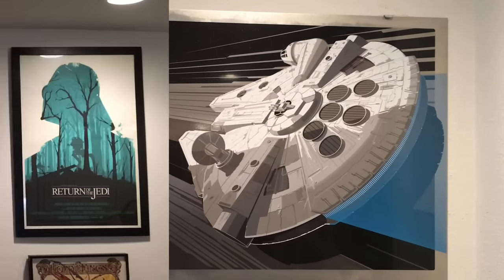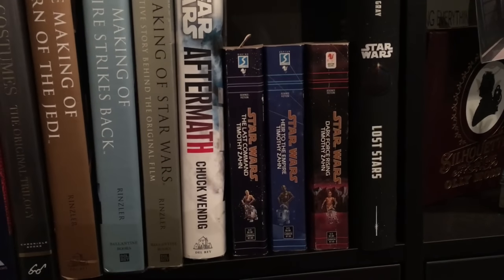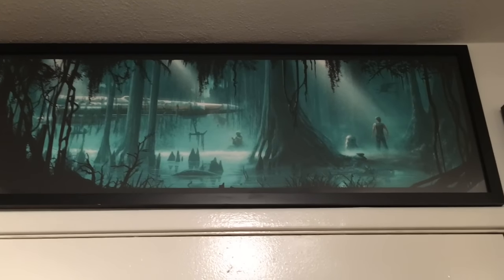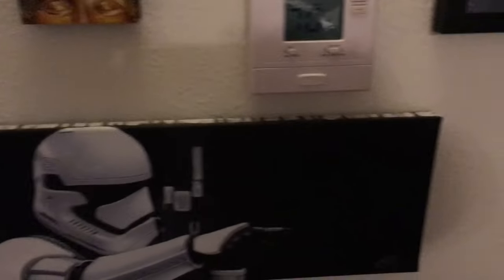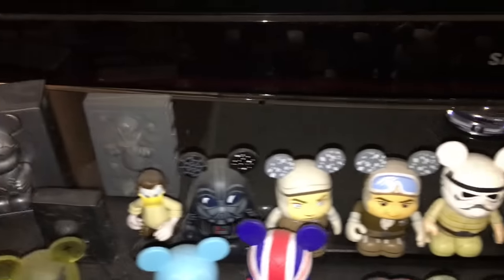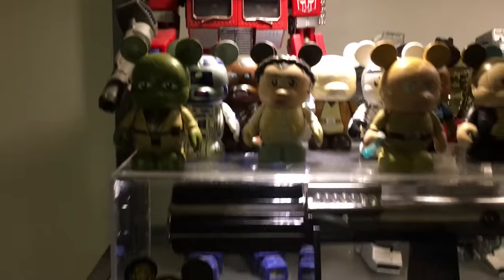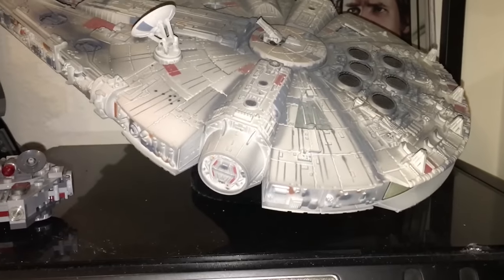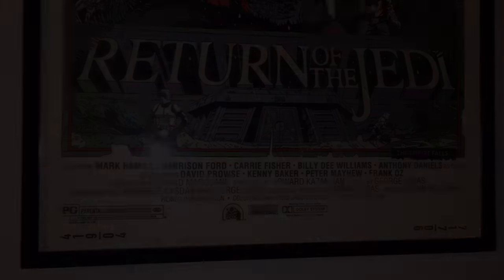Poster Specific Apartment Tour 6: Nothing But Star Wars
My latest apartment tour isn't just about art. It's about Star Wars. Everything Star Wars. That means art (every single piece I own in fact) but also toys, books, collectables, lightsabers, blasters and a life size recreation of Harrison Ford.

It's my own personal celebration of the countdown to Star Wars: The Force Awakens. A lifetime of collection and passion.